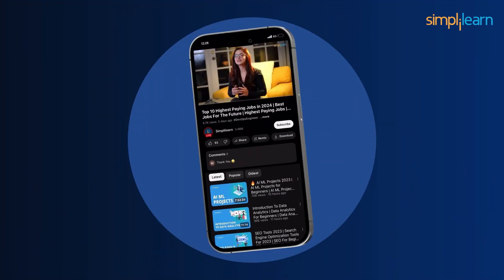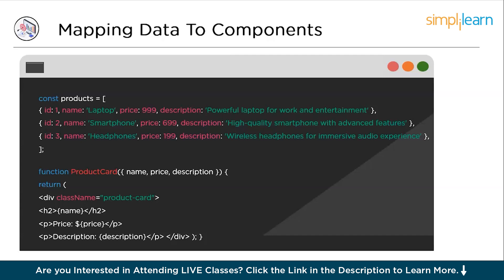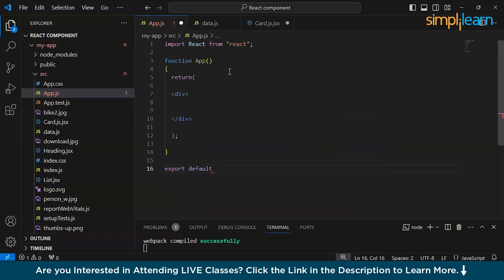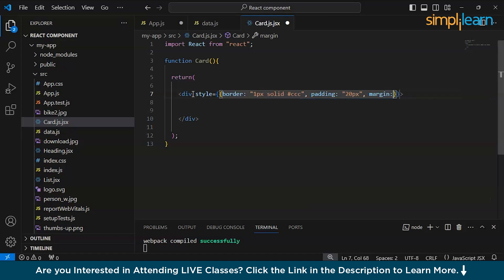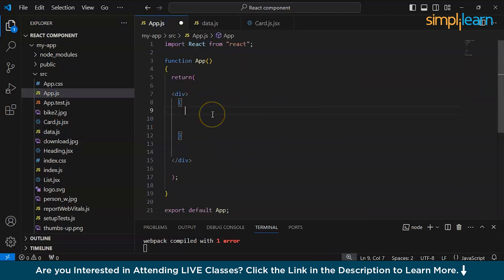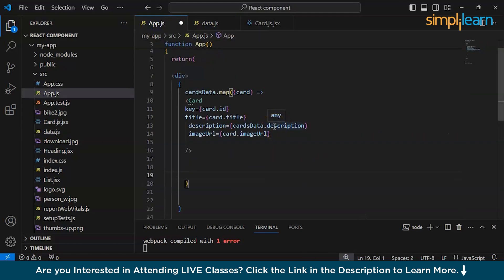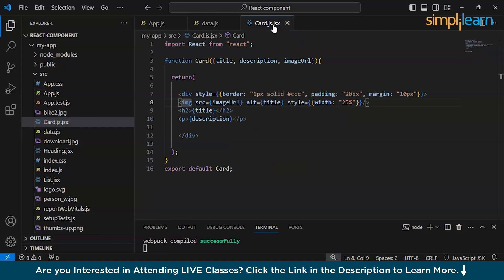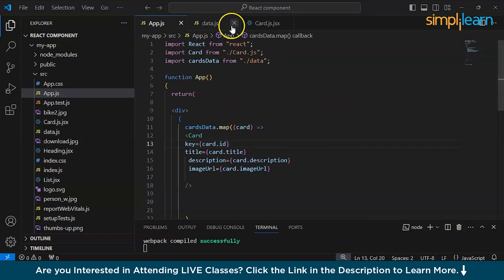How To Map Data To Components In React JS |Mapping In React JS | React JS Tutorial | Simplilearn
In this video on How To Map Data To Components In React JS, delve into the fundamental process of mapping data to components in React JS. Learn how to dynamically render content within your applications by connecting data to specific UI elements. Explore step-by-step tutorials and practical examples that guide you through the intricacies of data mapping in React. Whether you're a beginner or an experienced developer, this course offers invaluable insights and techniques to enhance your React skills. Join us on this journey to master the art of mapping data to components and unlock the full potential of React JS for building dynamic and interactive user interfaces.

✅ Skills Covered
Agile
Git
SQL
Core Java
Spring
Spring Boot
HTML and CSS
AWS
Docker
Jenkins
JavaScript
ReactJS
Cucumber
Maven JSP
JDBC
MongoDB
JUnit